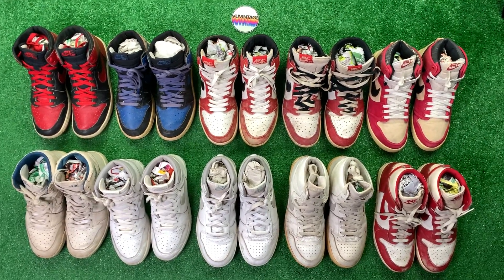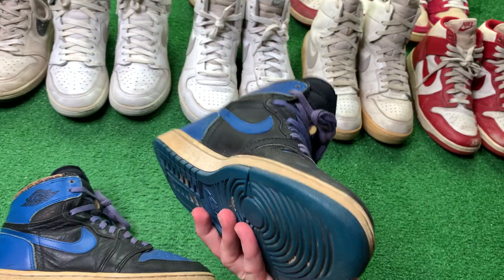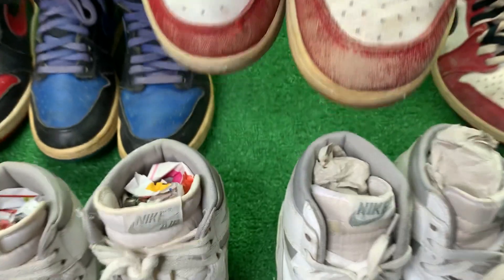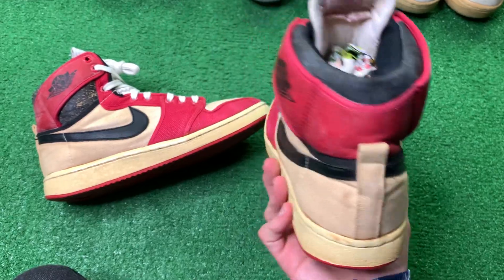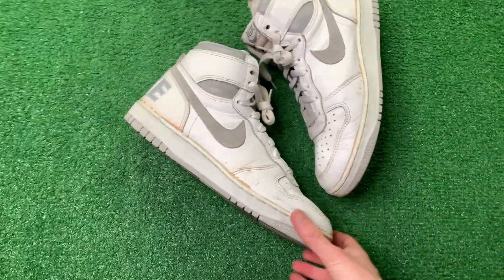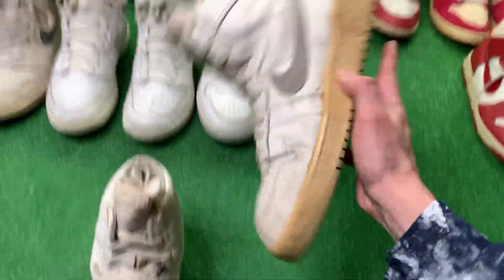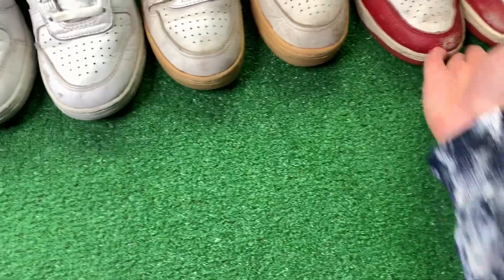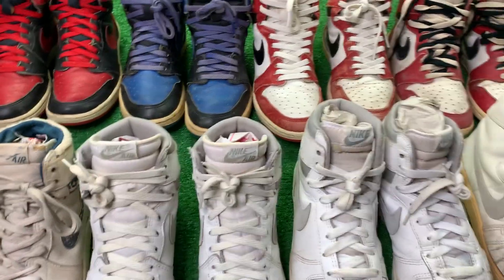My Sneaker Collection 2021 - 1985 Jordan 1s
All of the original Jordan 1s I currently own, all from 1985.

Pairs in order listed in the video:

1. Breds (Banned) Black and Red
2. Royals (Black and Blue)
3. Chicago (White and Red)
4. Chicago (White and Red)
5. Chicago AJKO (White and Red)
6. Metallic Blue (White and Metallic Blue)
7. Natural Gray (White and Gray)
8. Big Nike
9. Air Ships 1984 (White and Gray)
10. St John Dunks (White and Red)
11. Replica 85 Shadow (Black and Gray)

All pairs are from 1985 except for the Airships which are from 1984.

Go follow @vuvintage on IG for more vintage nike!